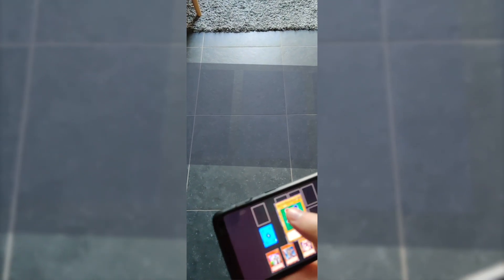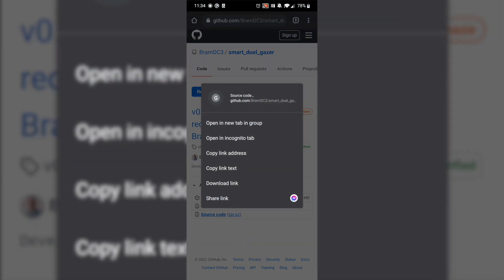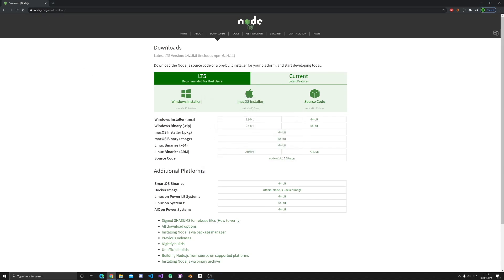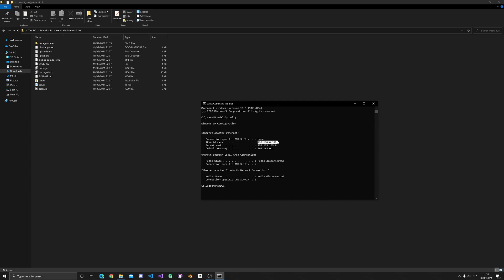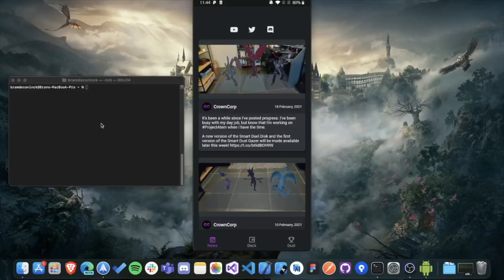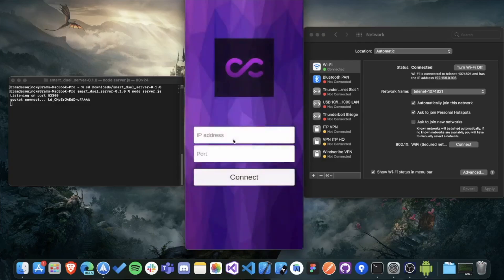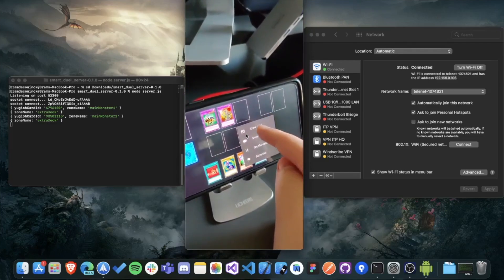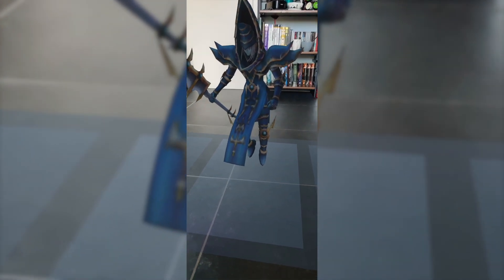Yu-Gi-Oh! AR - How To Set Up The Smart Duel Gazer & Disk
For the past two weeks, I've been working on integrating Yugi's deck in the Gazer and Disk and making it possible for other people to use the app in an easier way. It may still seem a bit complicated for those less tech-savvy people but it's going to get easier to work over time.